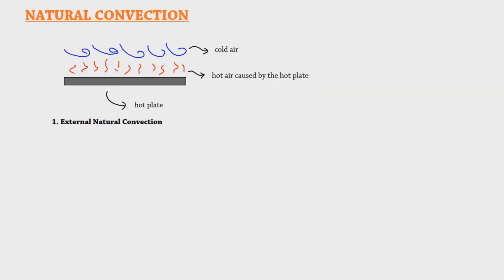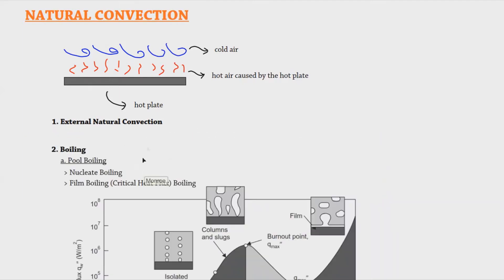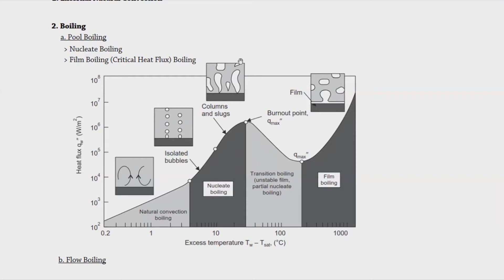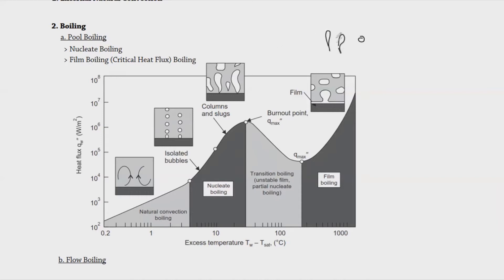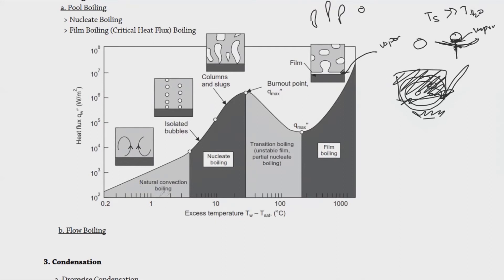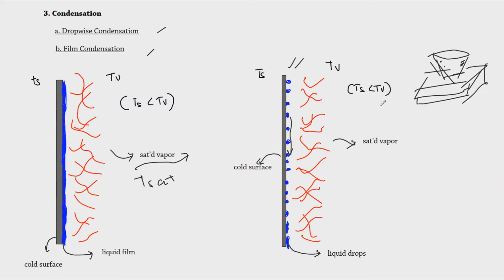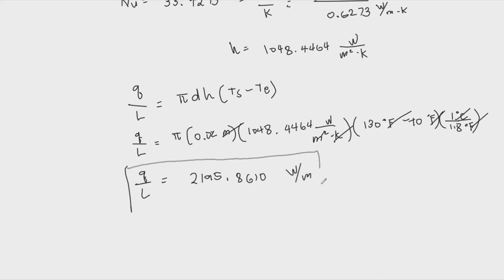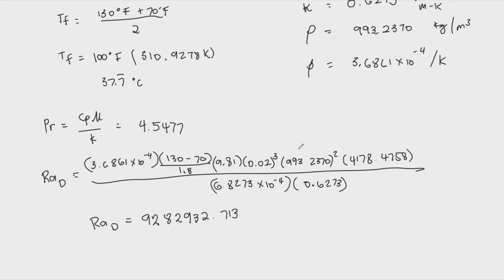11 - Natural Convection 1/2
This discusses the concept of natural convection and how it is applied in problem solving.